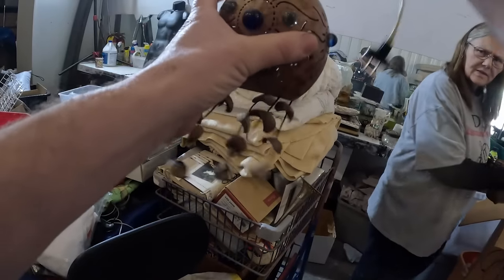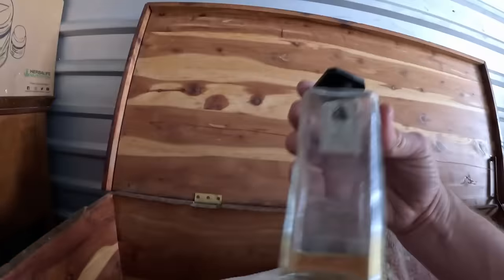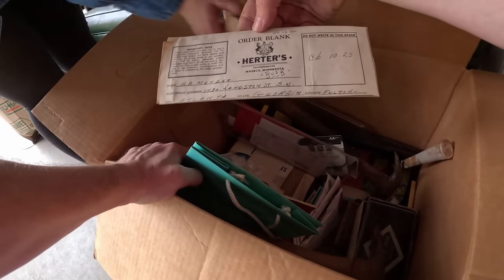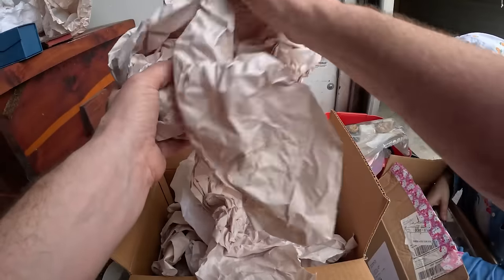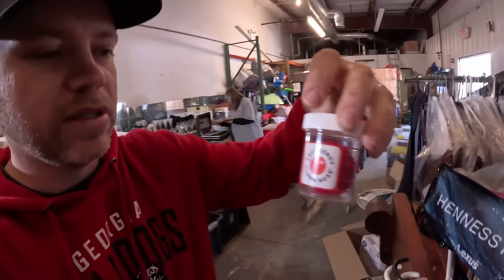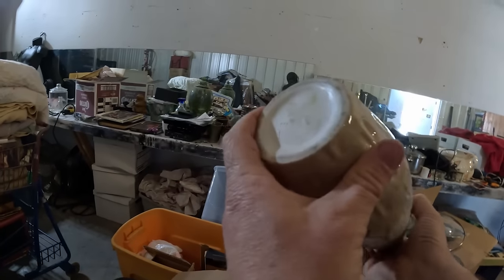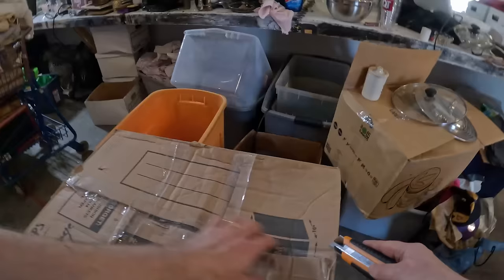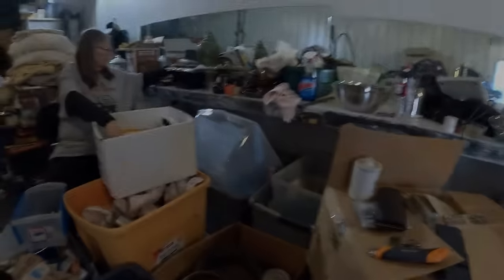He had 2 Rolexes! $260 Storage Unit Buy Just Keeps Paying Out.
Part 2 of the $260 storage unit buy. This one was a steal for sure as it just keeps giving us good sellable and valuable merchandise to sell. Some high end stuff and some cool vintage finds are waiting in the boxes. Let's finish this thing off and see what treasures await.

Want to send us a letter or package:

1265 Merchants Drive Dallas GA 30132

Intro and exit music performed and produced by Zach Allen.